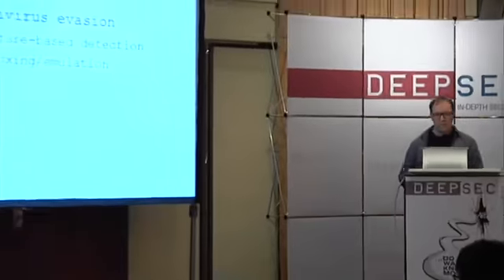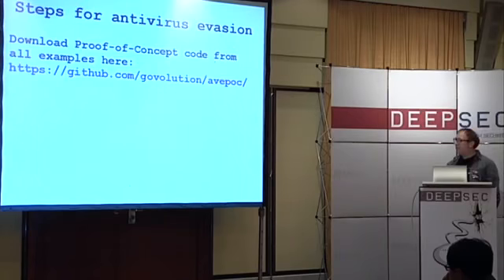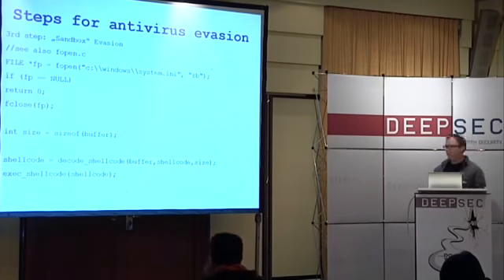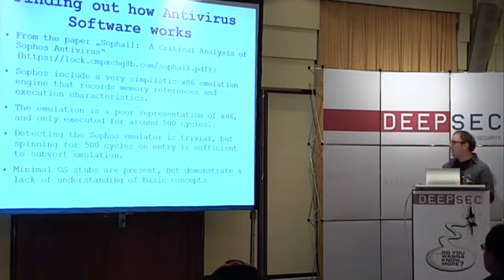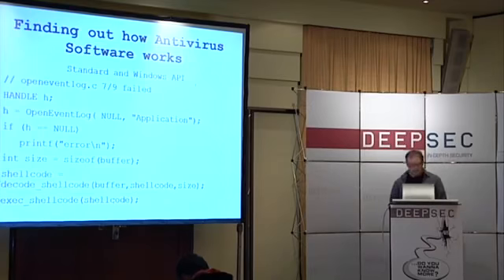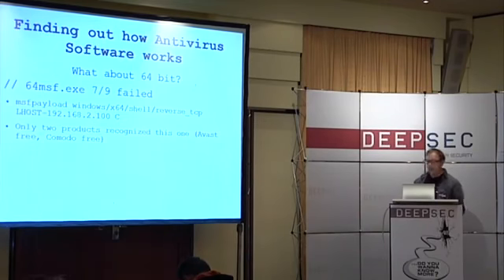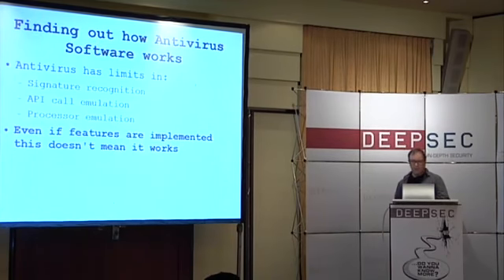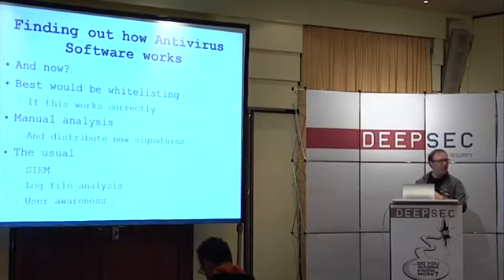Why Antivirus Software fails DeepSec 2014